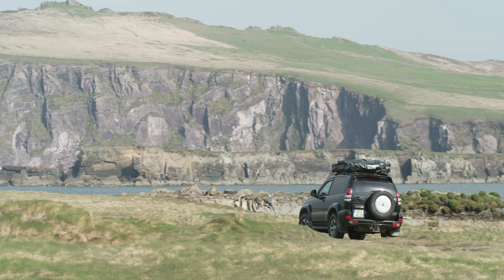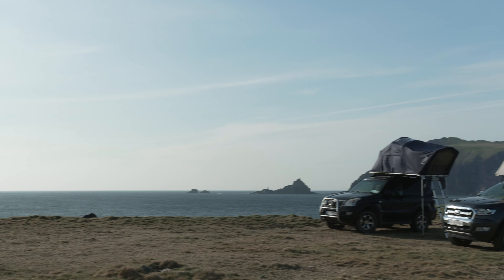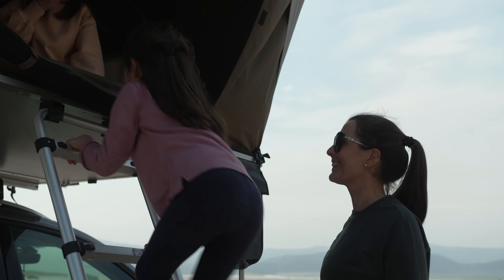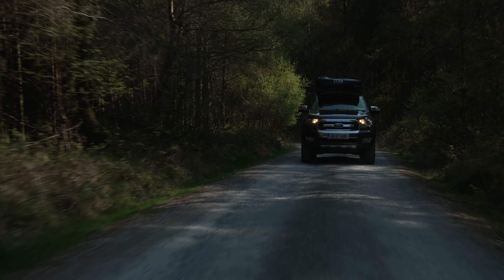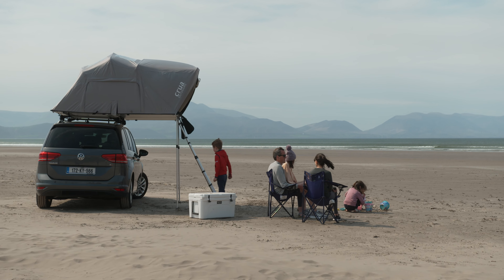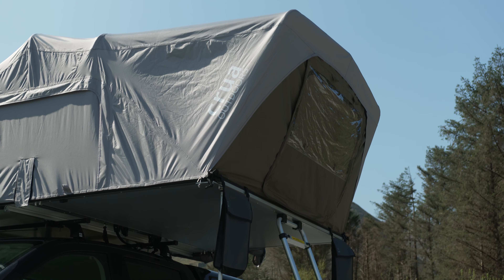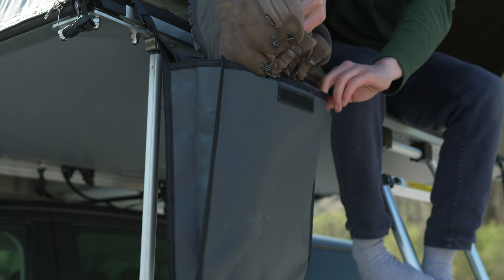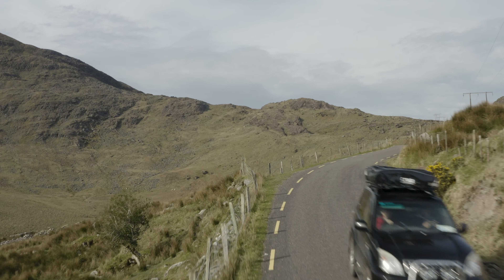The Rooftop Tent - Reimagined | Crua™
Winner of 'Best Rooftop Tent' awarded by Popular Mechanics' Gear of the Year 2021: Outdoor

Go Wherever You Dang Well Please!

Trek to the desert? No problem. Off the grid by the mountains? You got it.  Or maybe you just want a relaxing day at the beach with your family.

With the Crua AER, you can travel far and wide, with the only limitations being your snack supply.

The Crua AER is a rooftop tent like no other. It connects to other Crua tents, can be used as a ground tent and has an anti-wind noise feature. Not only that but add the Crua Culla Haul and you have a thermally insulated interior. The Crua Culla Haul is a tailor-made inner tent for the Crua AER. It is made from premium-grade insulation and offers supreme temperature regulation. While keeping you at the perfect temperature, it also blocks out light and dampens sound.

IMPORTANT:
Please refer to your vehicle specification manual for the maximum weight allowance for roof rack loads.

Crua Aer: Sleeps 2-3 persons.

Crua Aer Maxx: Sleeps 4-5 persons.

WHO ARE WE:

We are the Tent Experts. From our Crua™Breathe Technology to Temperature Regulating Tents, every piece of gear we make is grounded in real-life experience. Because we want your camping experience to be the best. We take comfort to the extreme. From your backyard to arctic expeditions. No matter where you take it, you’ll feel right at home.